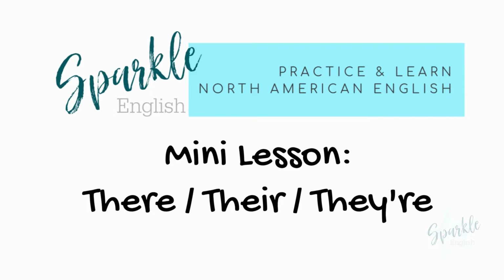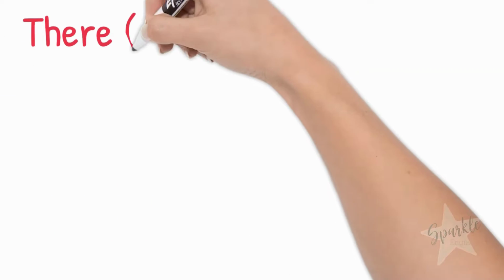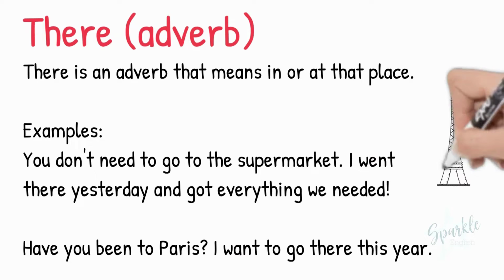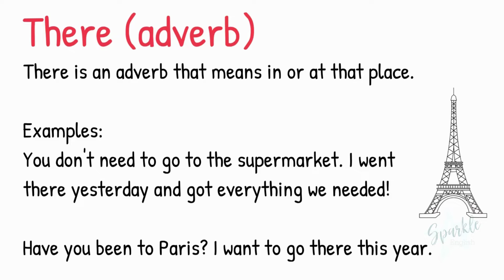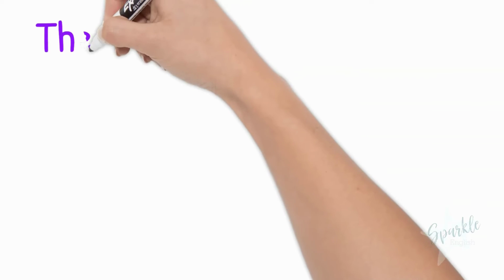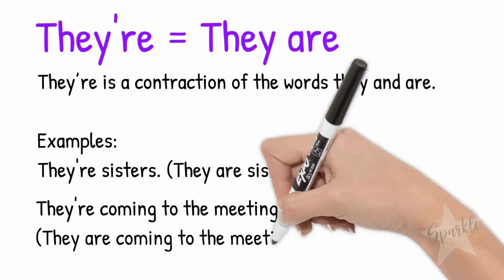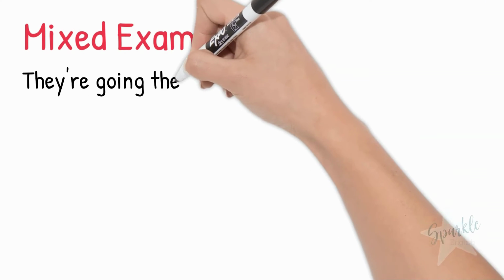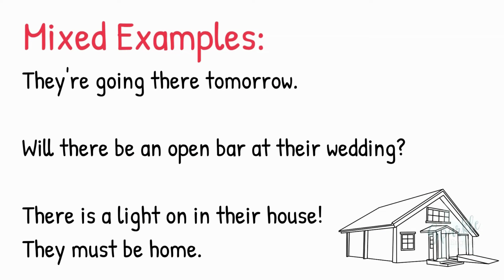There, Their, or They're - What is the difference? | ESL Homophones Mini Lesson | Sparkle English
What is the difference between there, their, and they're? How do we pronounce these words? How do you know when to spell or write each one?
In this mini lesson, you'll learn how to use there, their, and they're.
I'll teach you the difference between each word, how to use them in sentences, and even mixed examples using all three together!

We will also have a practice session so you can practice using them in sentences of your own.